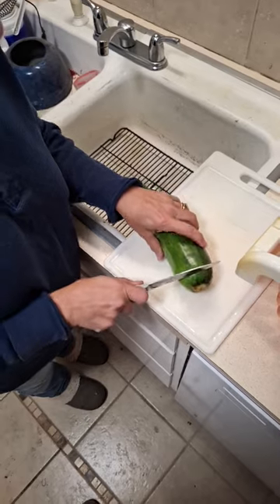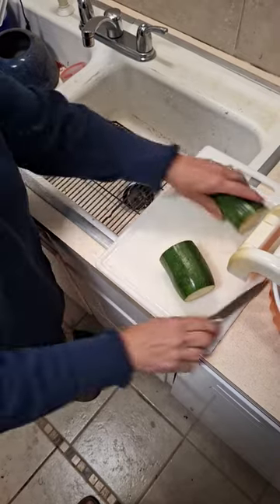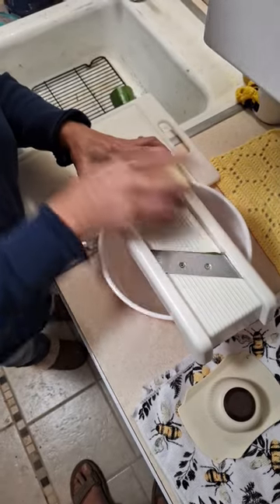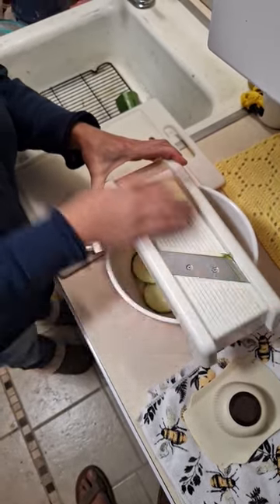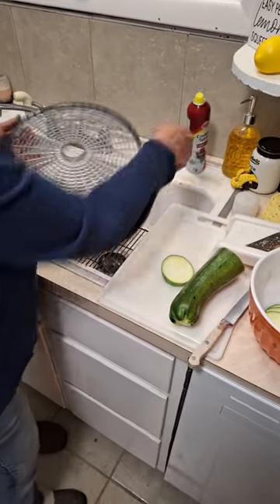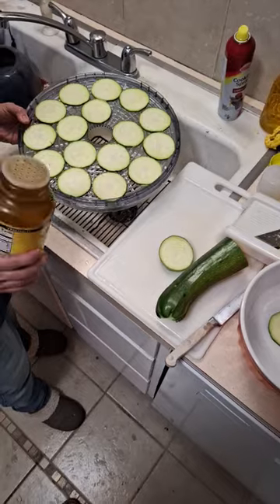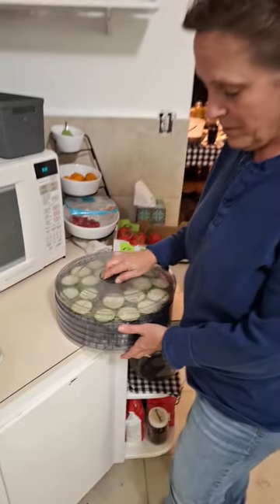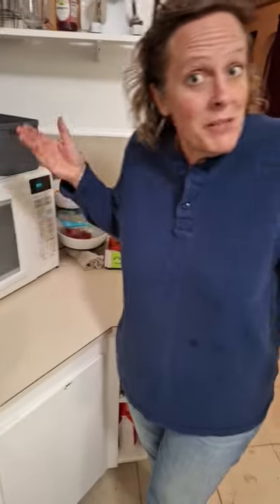Delicious Zucchini Chips!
How to make delicious Zucchini chips! Follow Stacy as she slices, seasons and dehydrates Zucchini to make this delicious, healthy snack.